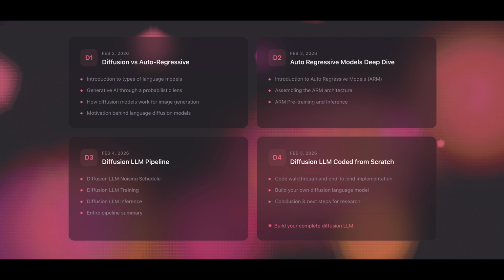Build a Diffusion Language Model from Scratch Workshop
Starts on 2 February 2026.